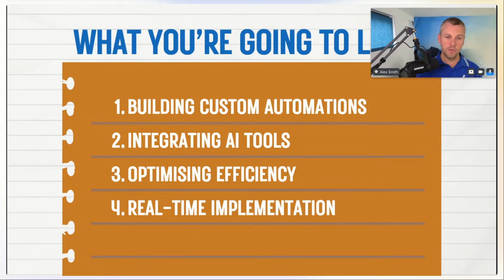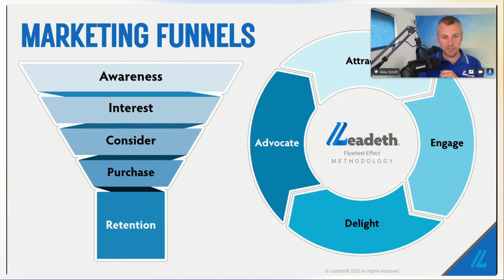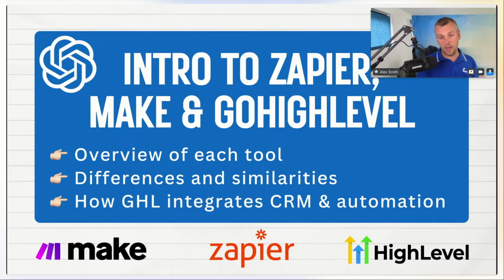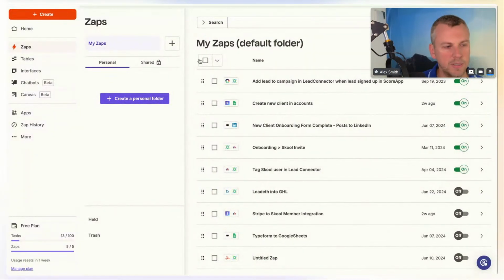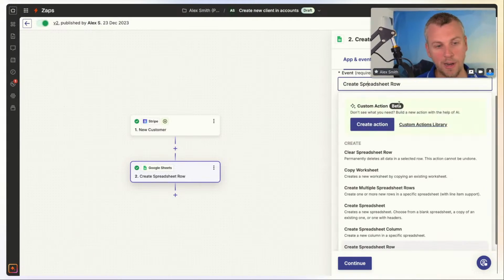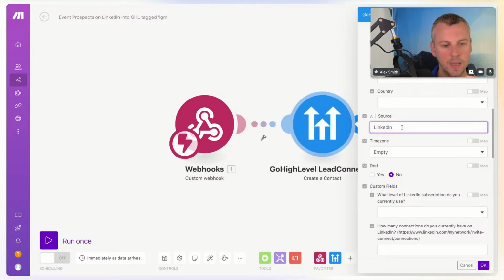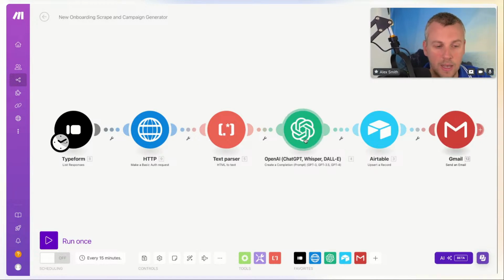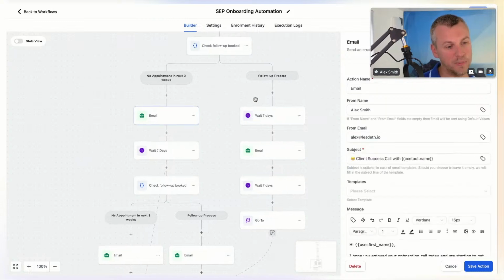Automate Your Business with AI – Hands-On with Zapier, Make, and GoHighLevel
Are you ready to take your business efficiency to the next level?

Join us for an exclusive hands-on workshop where you'll discover how to automate your business processes using cutting-edge AI tools like Zapier, Make, and GoHighLevel.

What to Expect:

In this practical session, you'll learn how to:

Streamline your workflows by automating repetitive tasks.

Integrate powerful AI-driven tools to enhance productivity.

Customise automations tailored to your business needs.

Increase efficiency and save valuable time by mastering these tools.

Don’t miss this opportunity to transform the way you work!